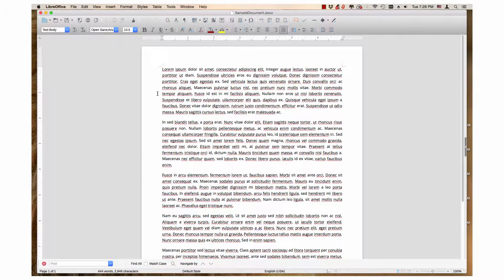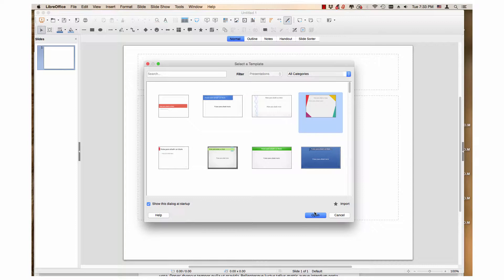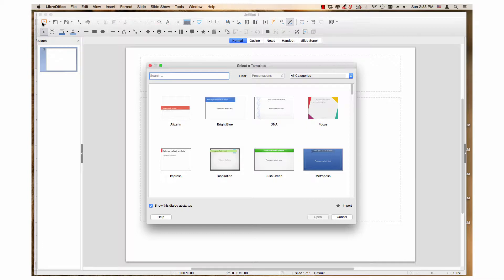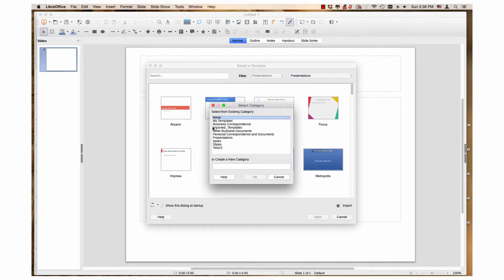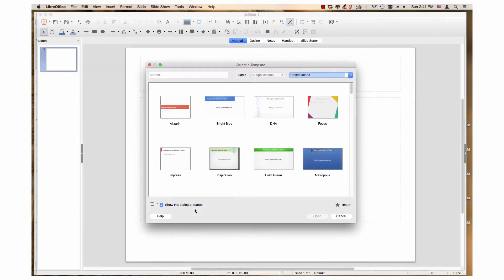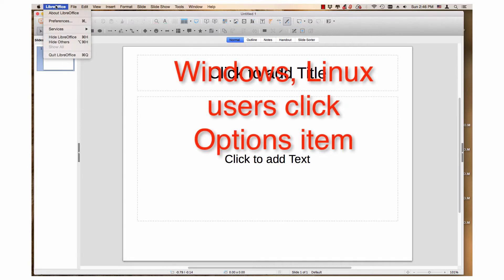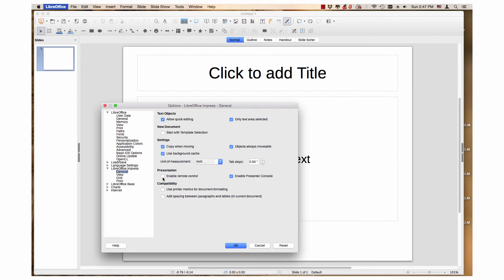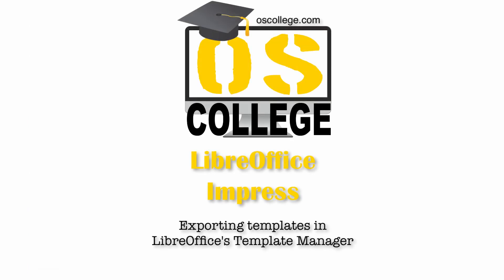LibreOffice: Template Selector for Impress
This video gives an overview of Template Selector, the dialog that can launch when a new presentation is created. It compares its features to the Template Manager. This is the last video in the series. It also shows you how to deactivate the selector and reactivate it.